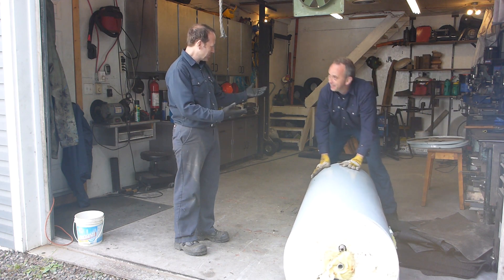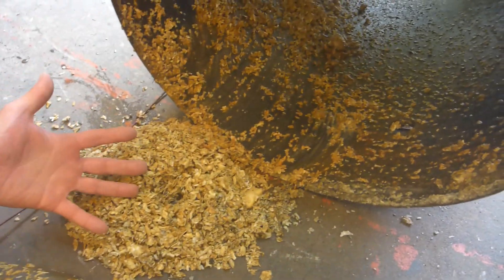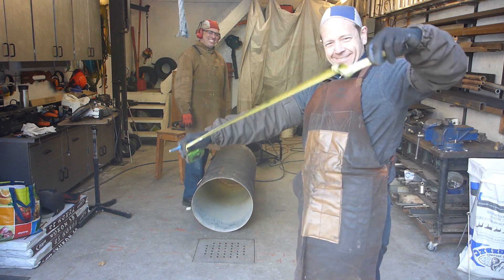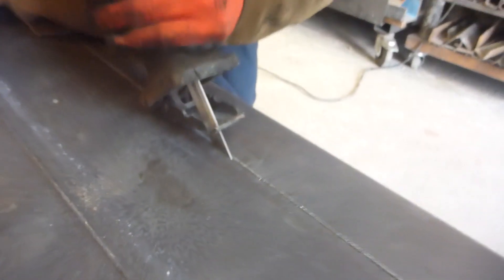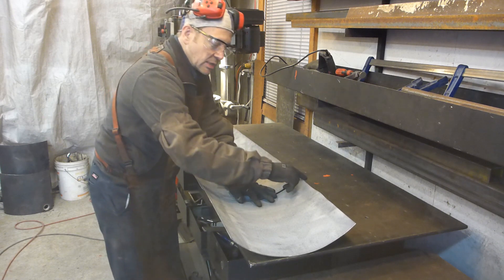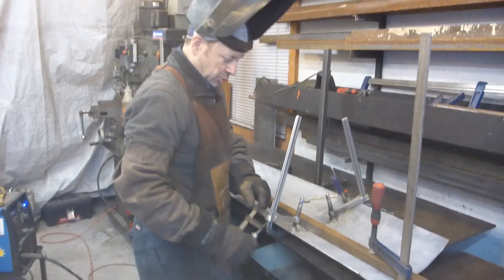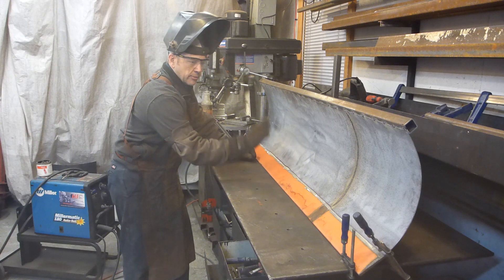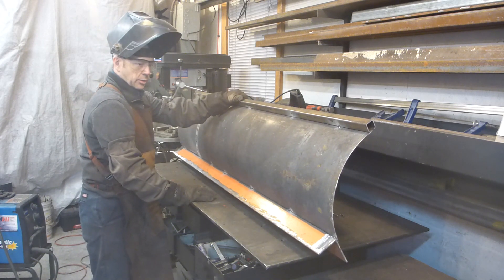#176 SSQA Snowplow - Part 1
We make a snowplow for Dave's Mahindra Emax 20s. He has the Skid Steer Quick Attach (SSQA) system, so this will be an easy change from the dirt bucket to the snowplow. We will later add wings to it to have a hybrid snowplow / snow pusher.

We use an old water heater tank to make the plow curved.